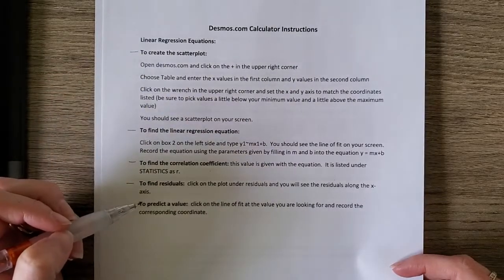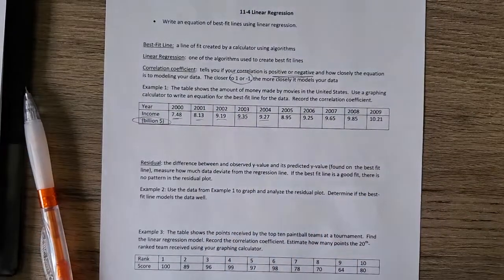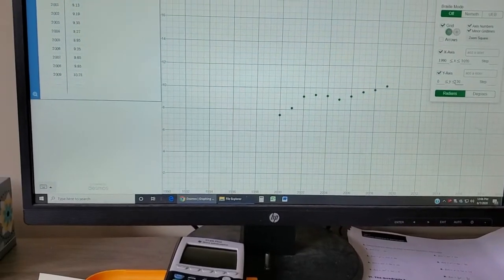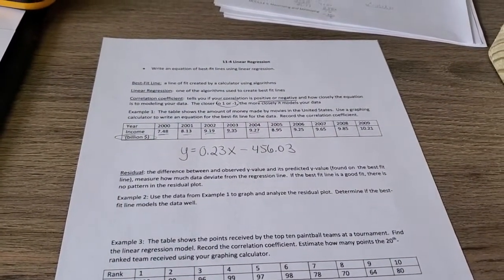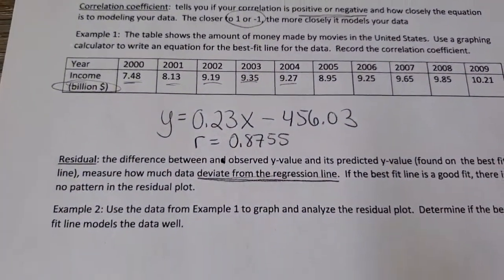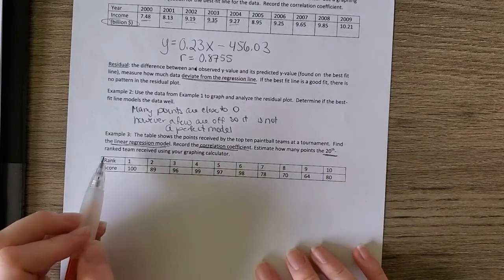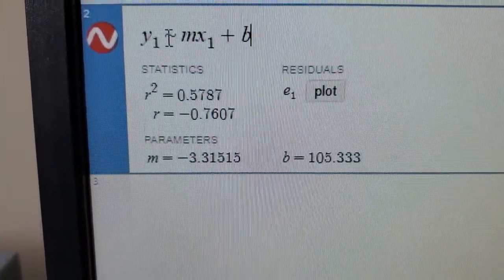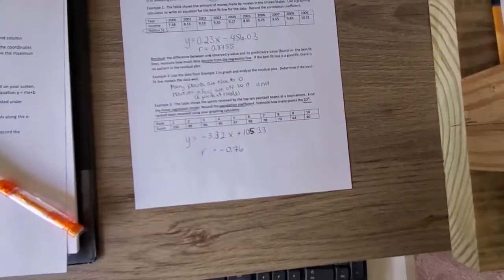11-4 Linear Regression